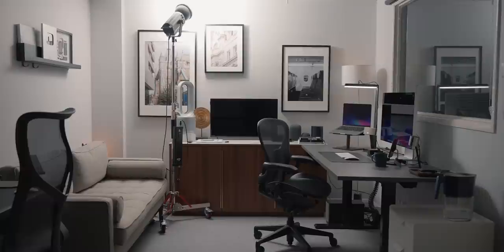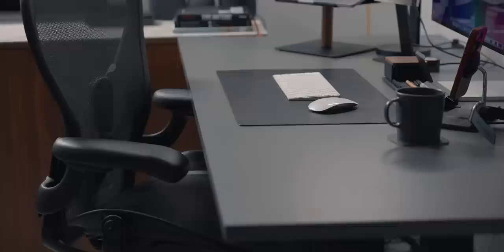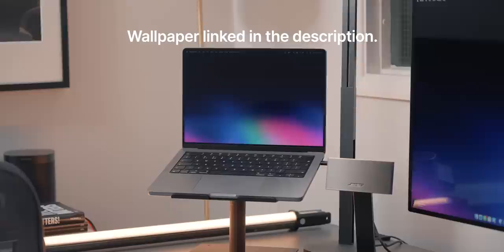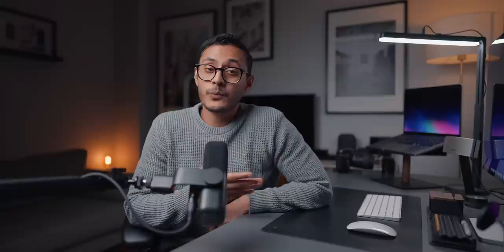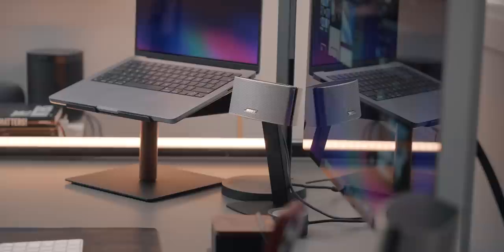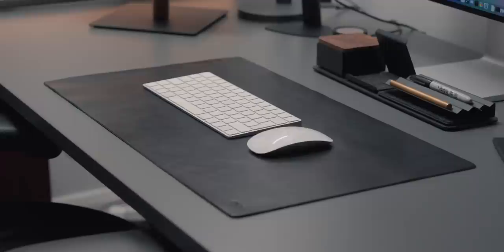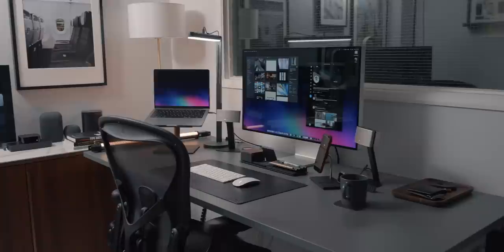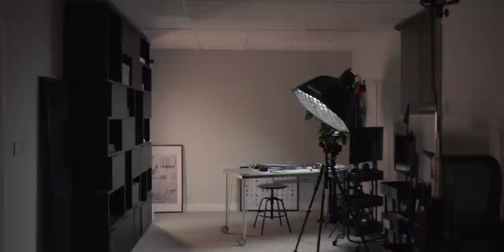My MacBook Desk Setup for 2023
Cable trunk spine
Under desk tray
MacBook Pro
Anker thunderbolt dock
Logi desk lamp
Native Union Wireless charger